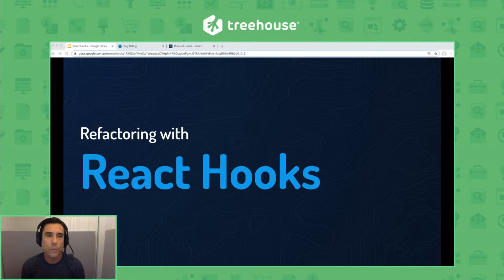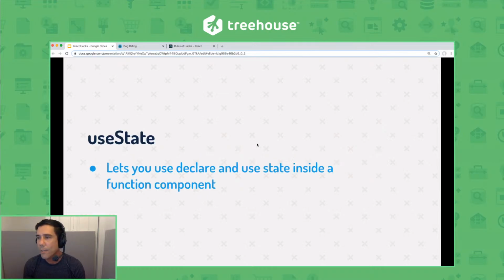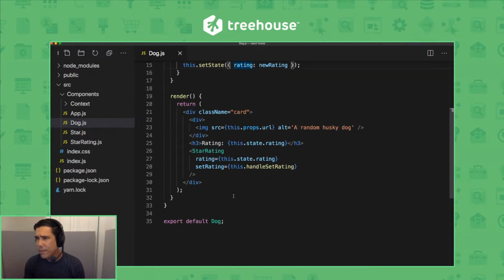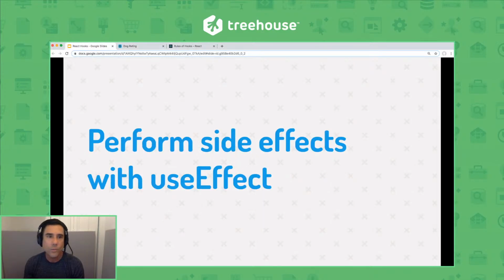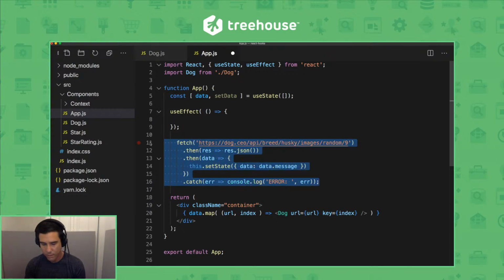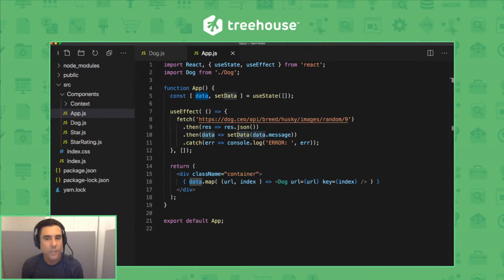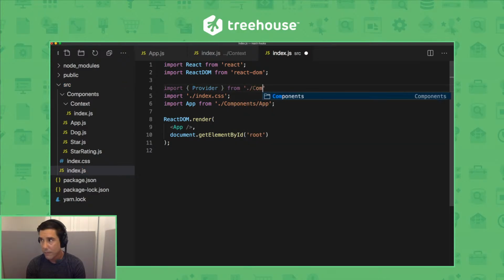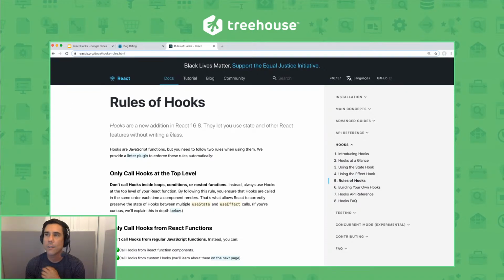Refactoring with React Hooks Tutorial with Guil Hernandez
Join us! Start the 100 Days of Code with Treehouse challenge now

Learn how to build websites and apps, write code, or start a business at Treehouse. Learn from over 1,000 videos created by our expert teachers on web design, coding, business, and much more. Treehouse teaches the in-demand skills you need to land your dream job.